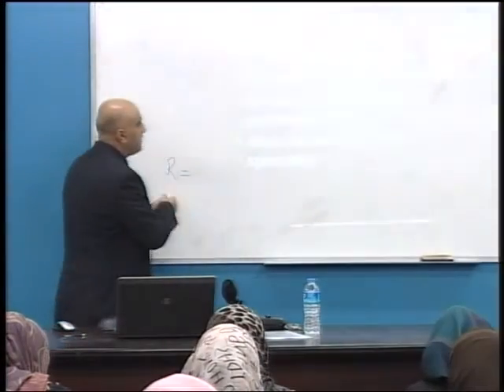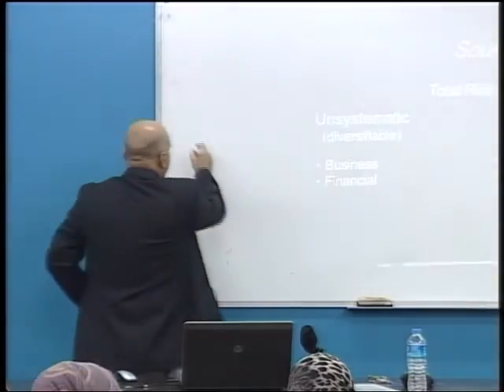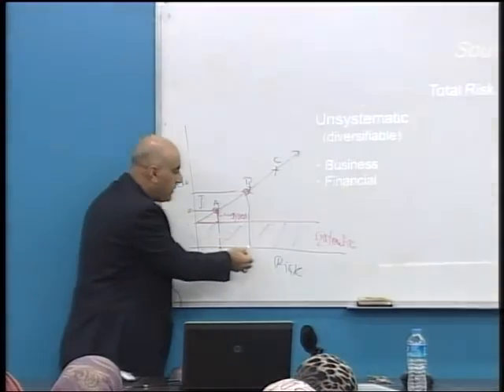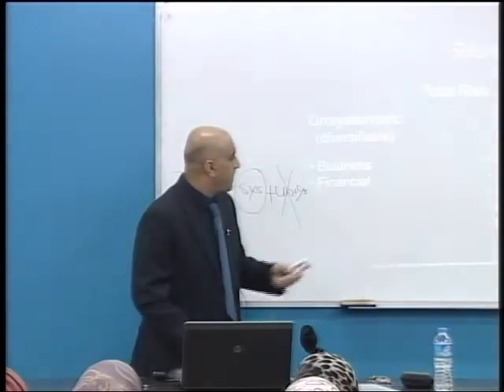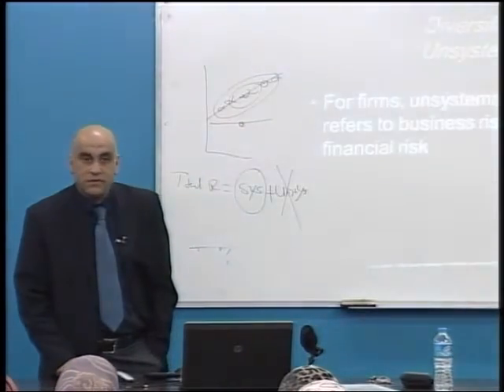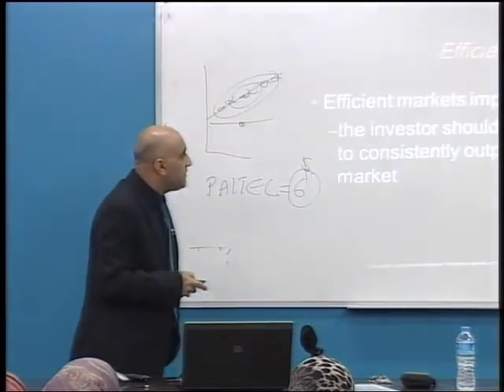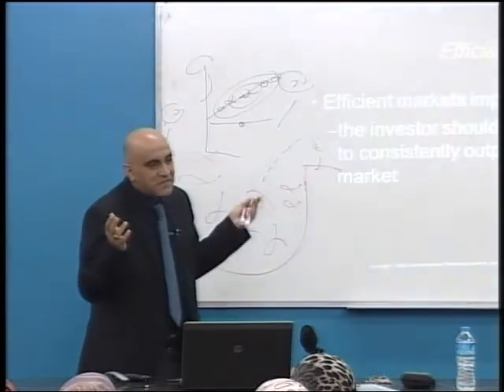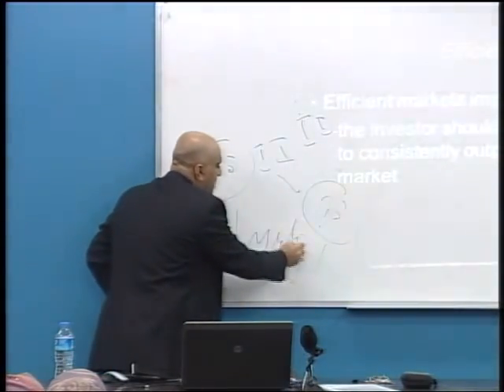Lecture 2 ‫‬: Investment-2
إدارة الاستثمار
د. وائل الداية